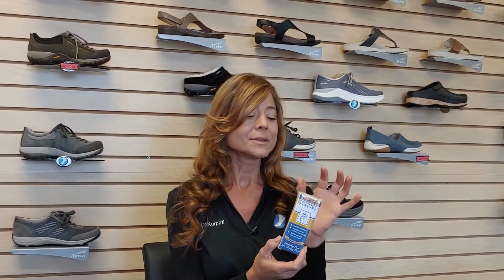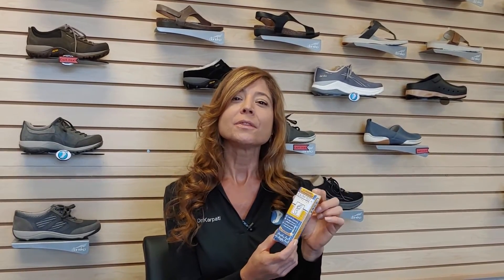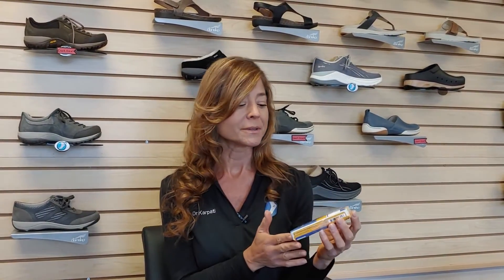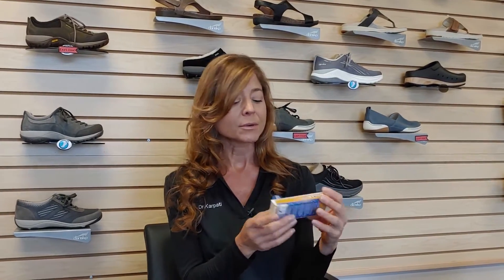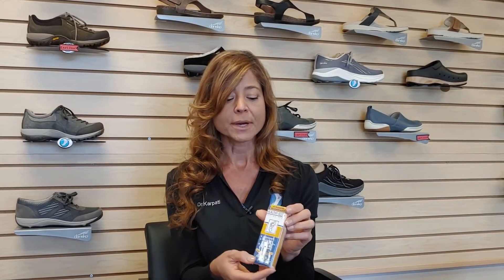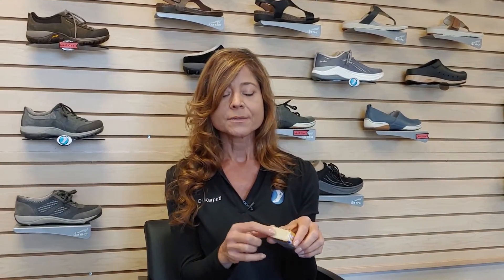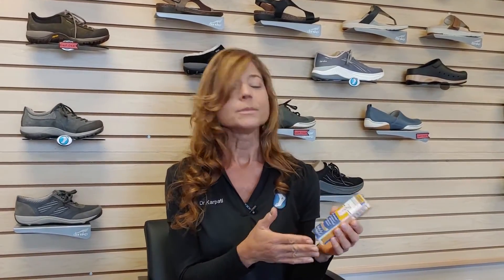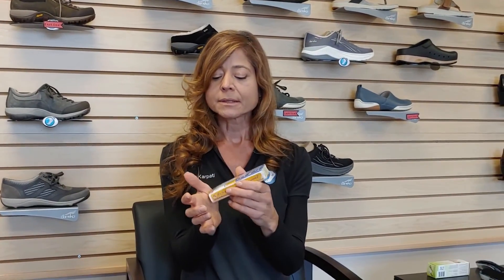How to Use a Buffing Pad on Your Feet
Buffing pads are a great tool to remove dry skin from your feet. In this video, Dr. Adriana Karpati, DPM discusses how to use a buffing pad.

This video is not necessarily an endorsement of the product, and it does not guarantee the product's effectiveness.